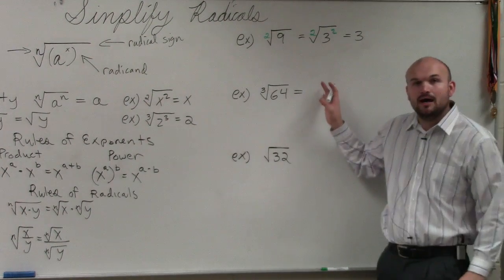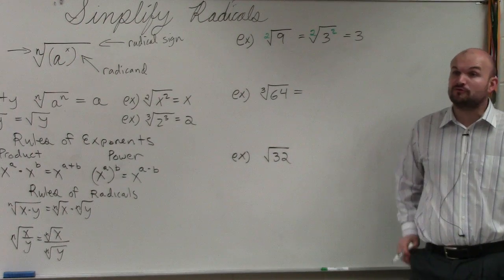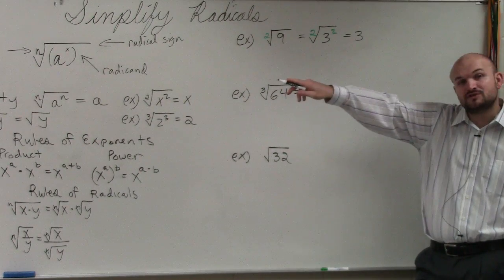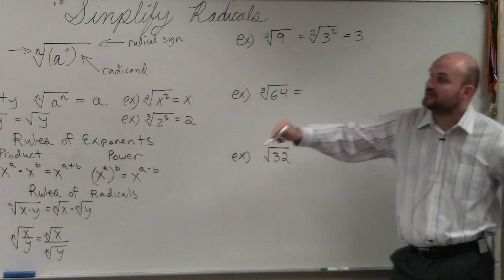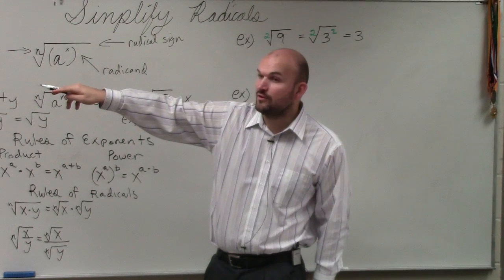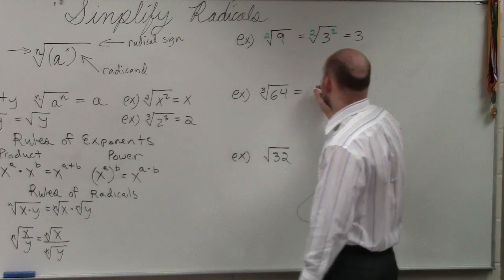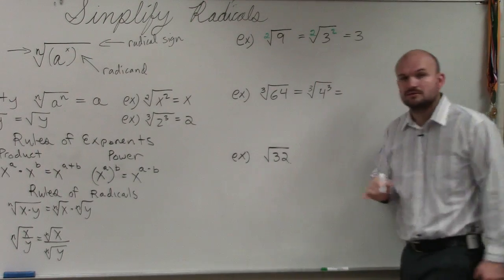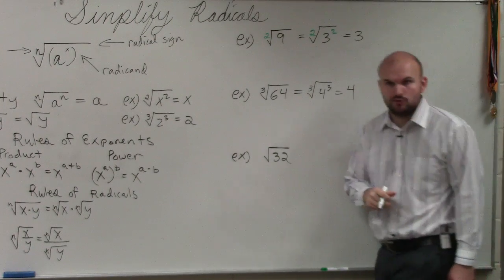Simplifying the Cube Root of a 64 Using the Identify Element, Cube Root(64)